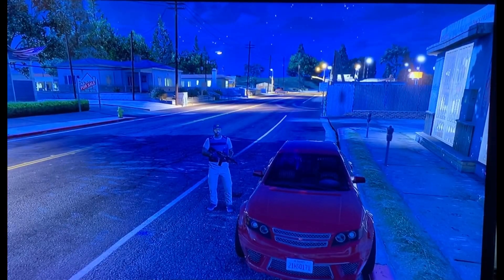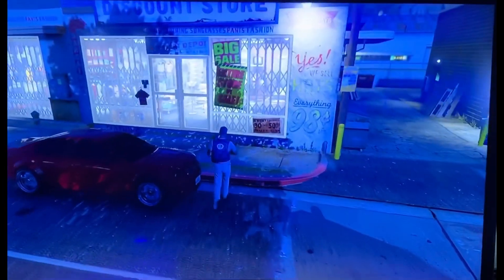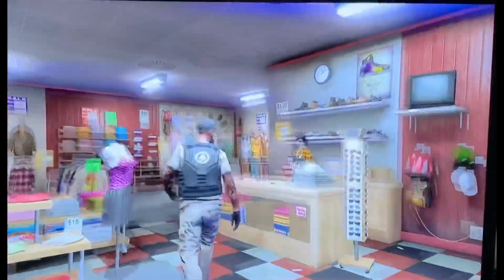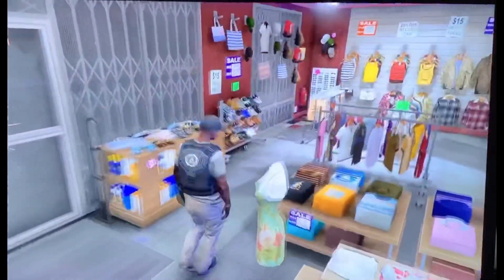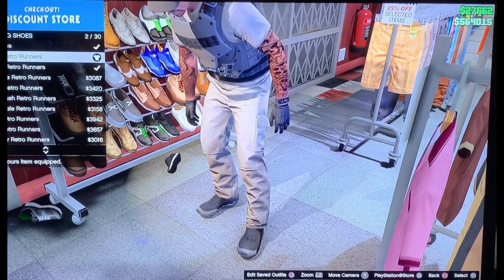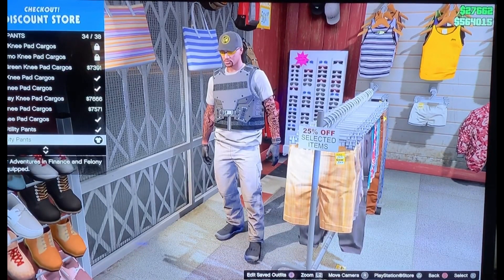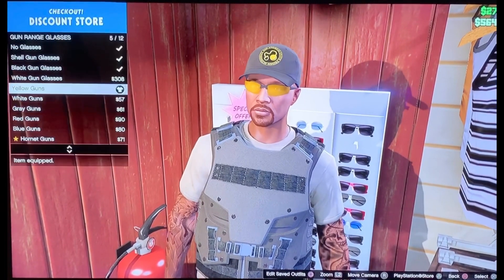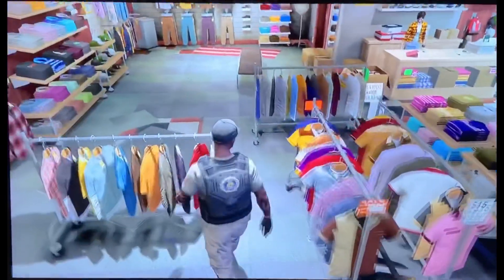How to make San Andreas highway patrol gang unit outfit